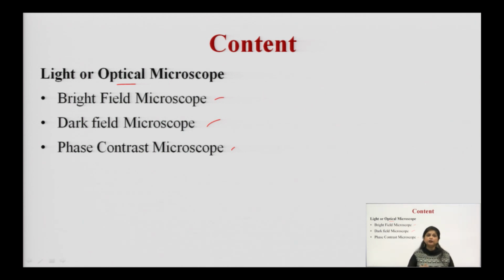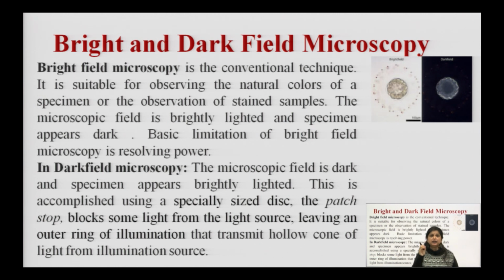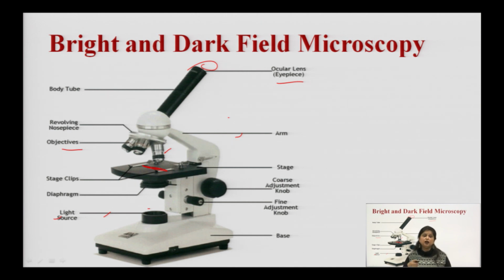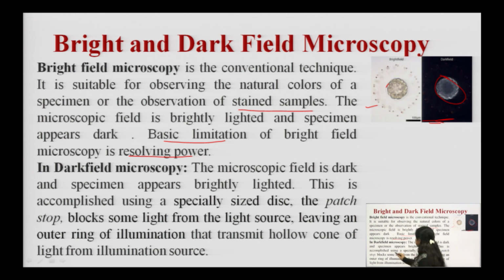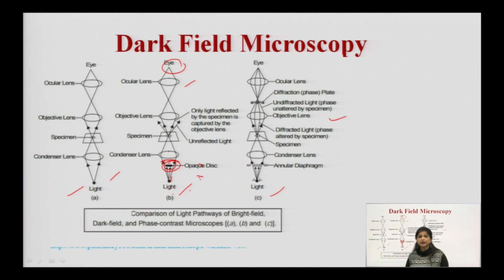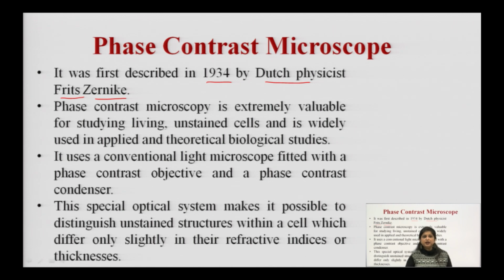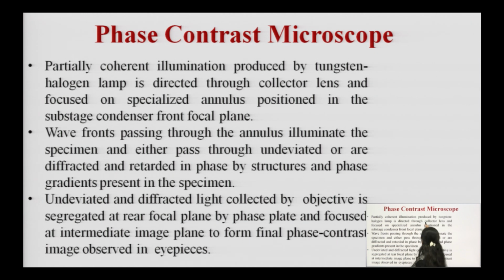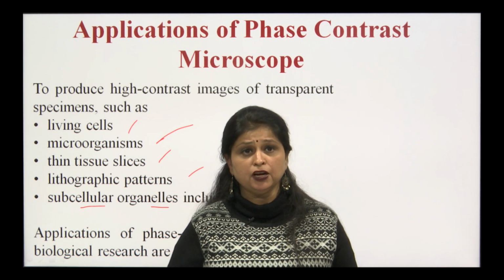Pharmaceutical bio Study of Different Types of Phase Contrast Microscopy, Dark Field Microscopy